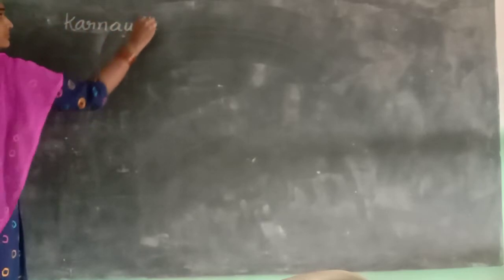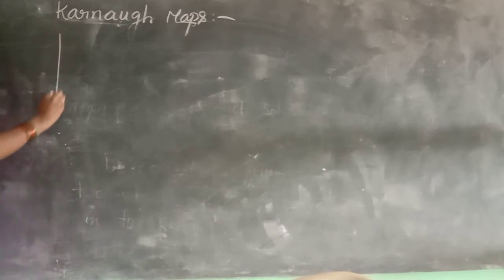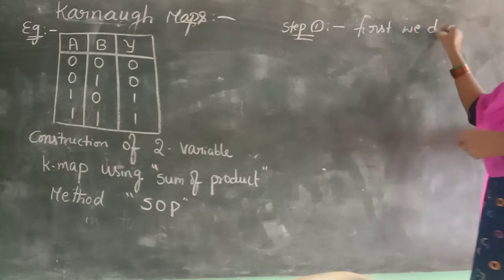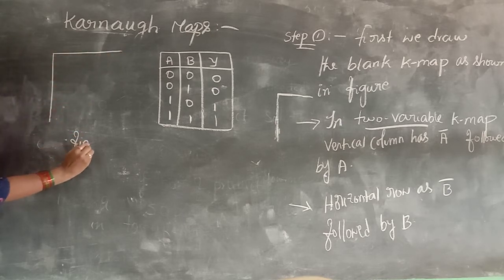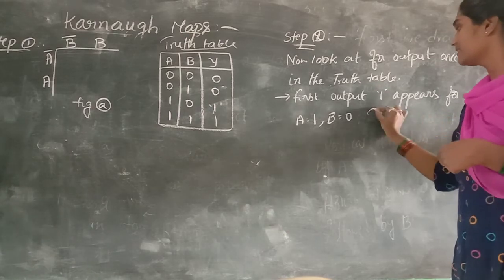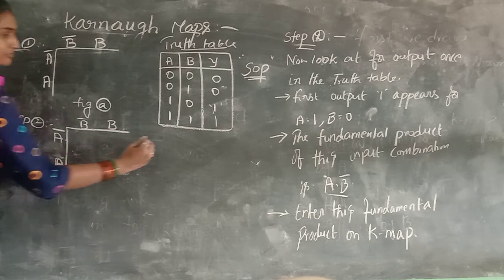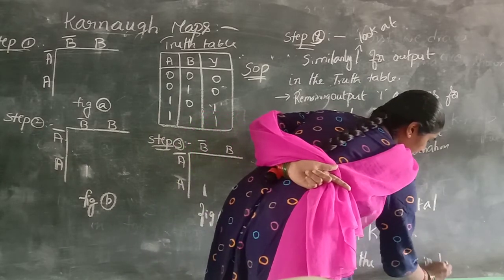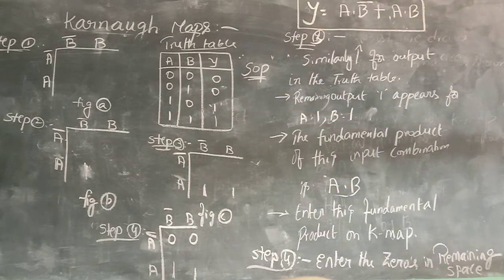Two variable karnaugh map SoP method